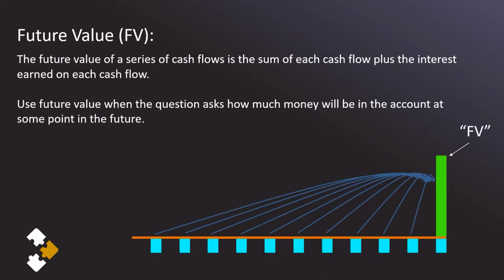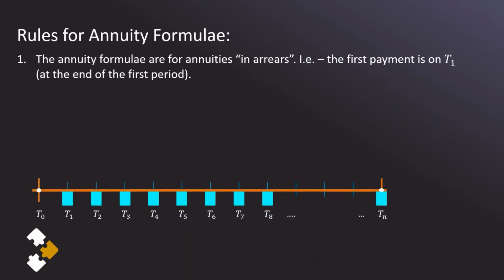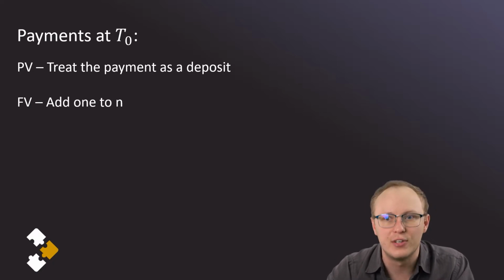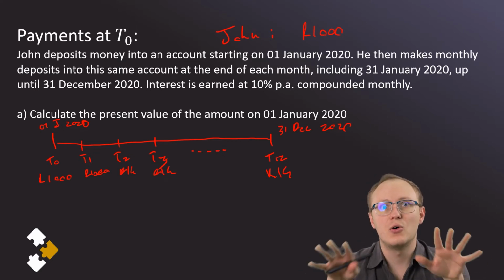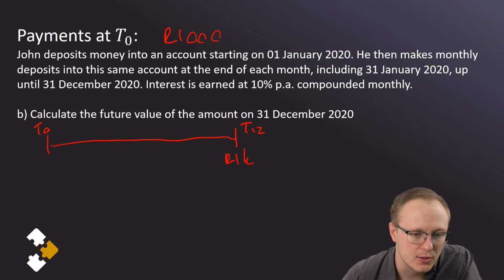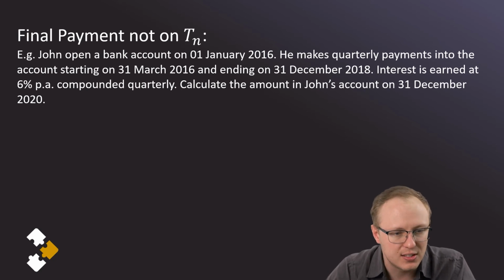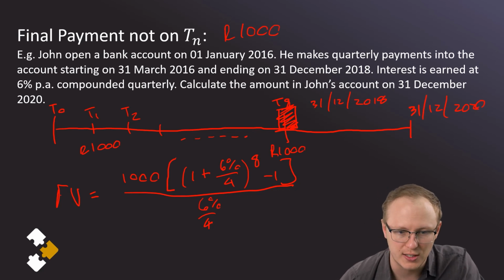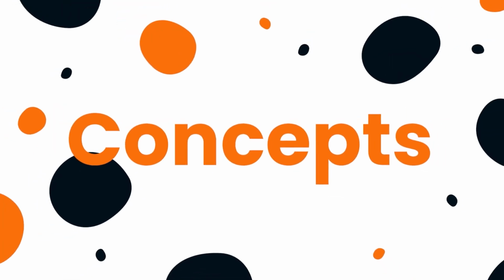Financial Maths Part 2 - Future Value